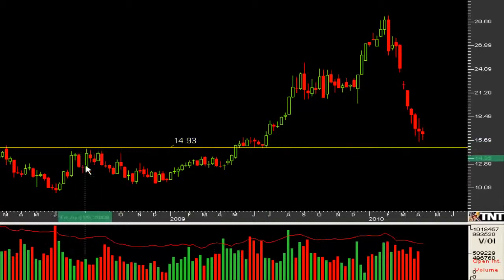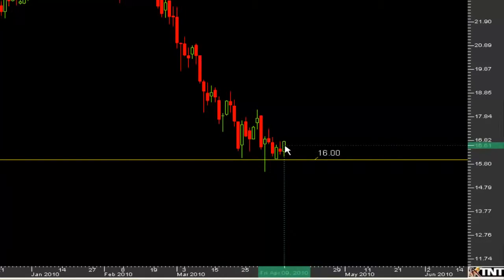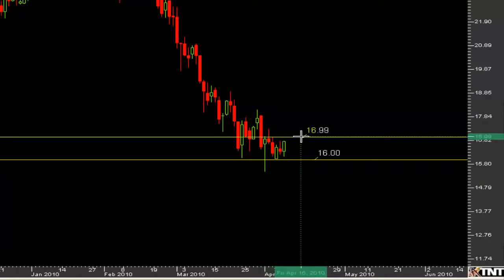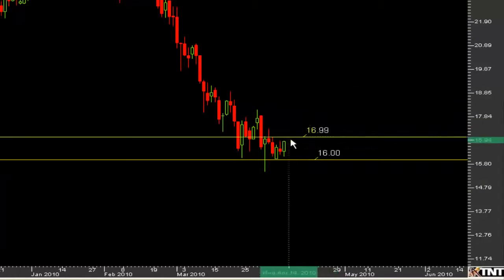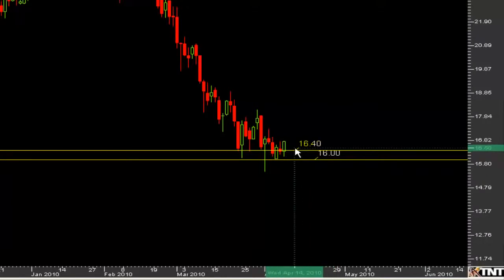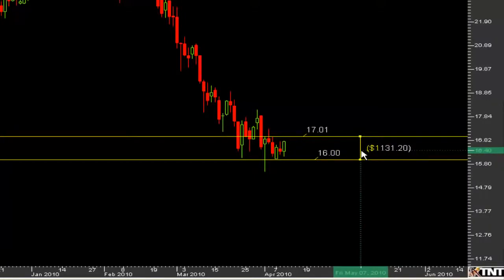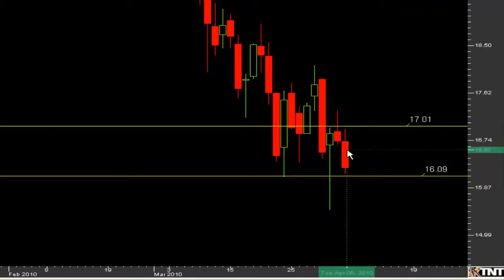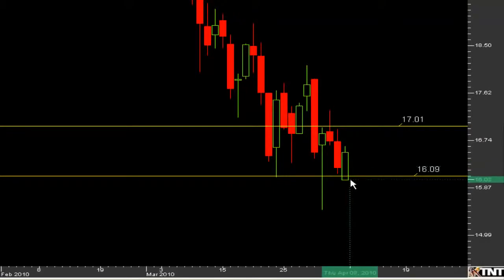استراتجيـة - 1m Scalping